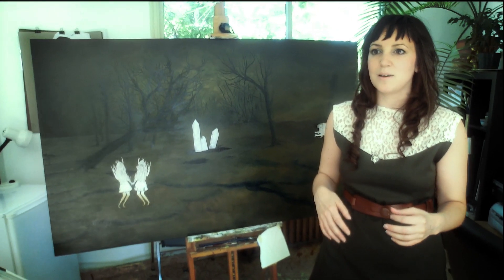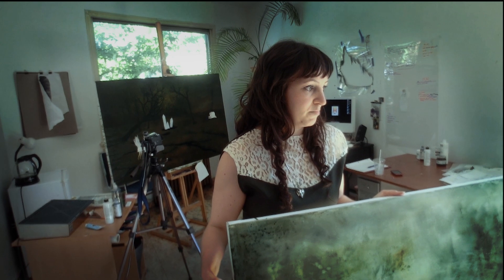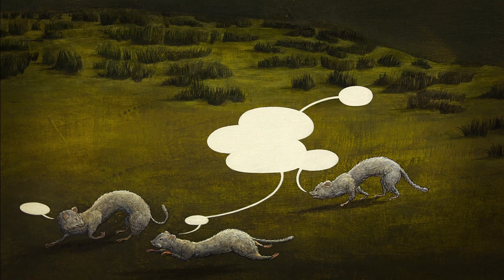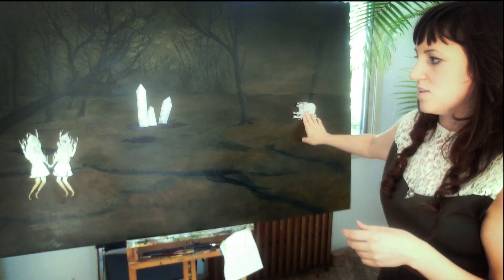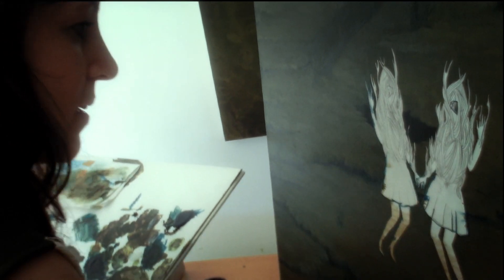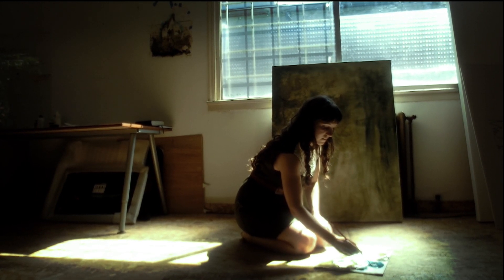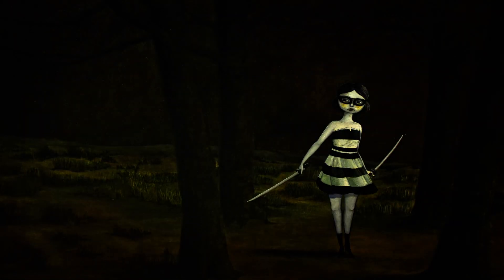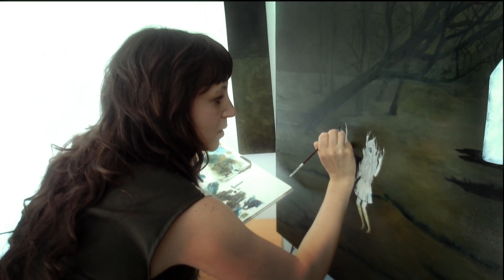Rebecca Chaperon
Interview